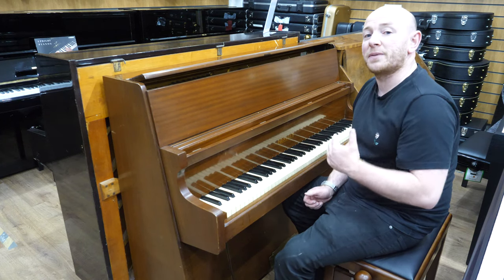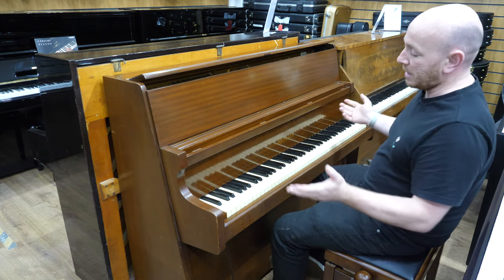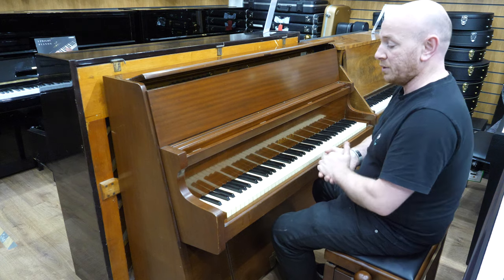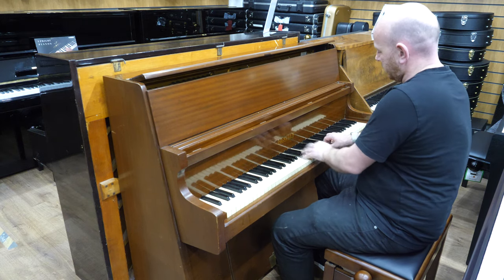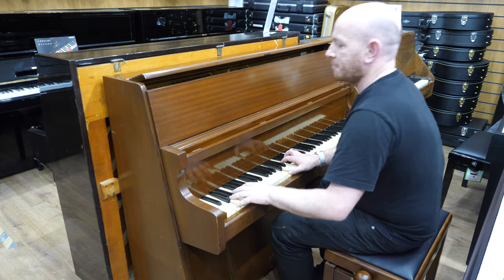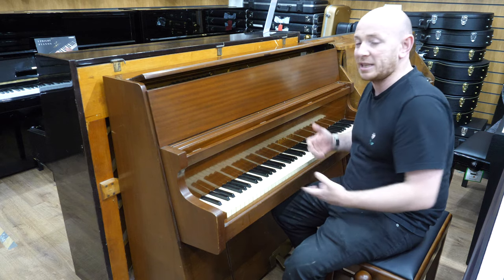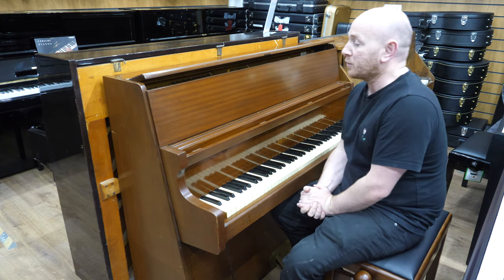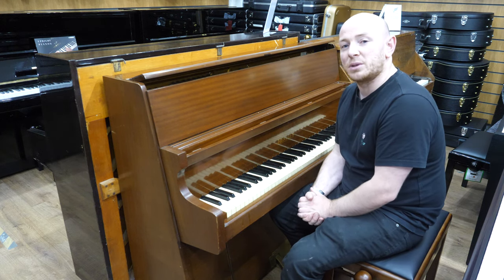Bentley Upright Piano at Sherwood Phoenix BIG Piano Clearance on Ebay September 2020